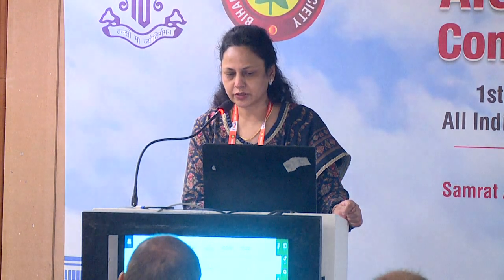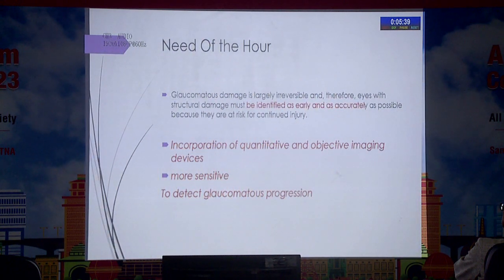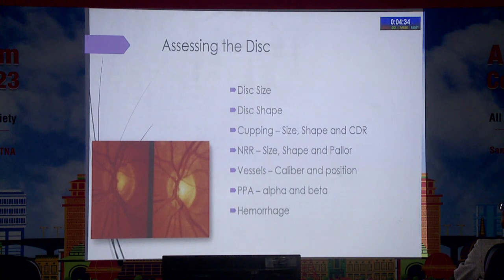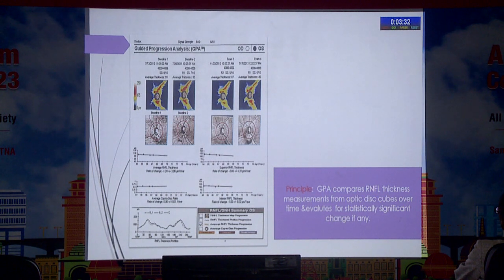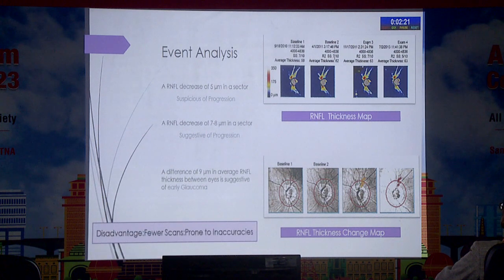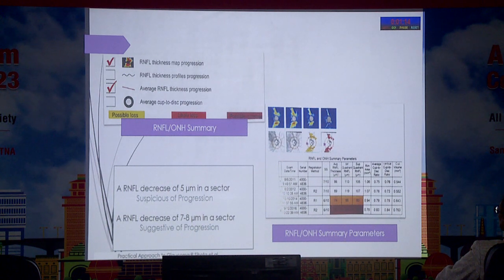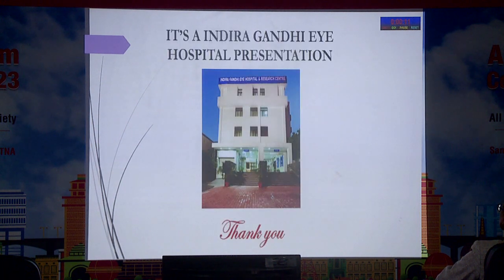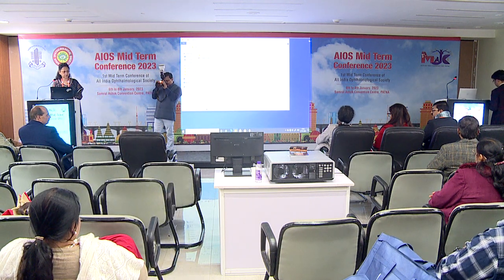AIOCMTC1 2023 GP95 topic Dr Shweta Tripathi Assessing Glaucoma progression on OCT